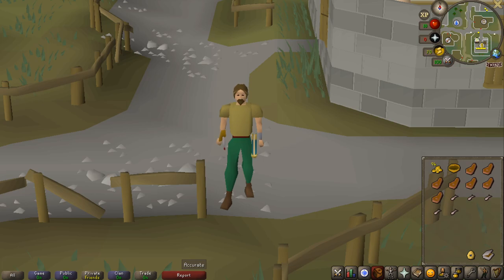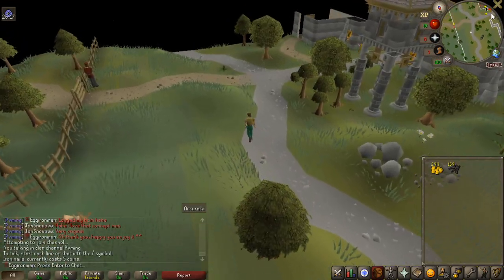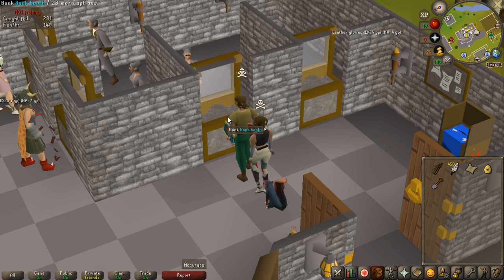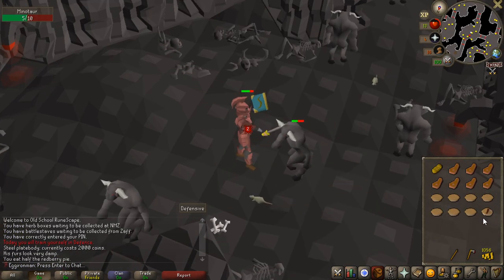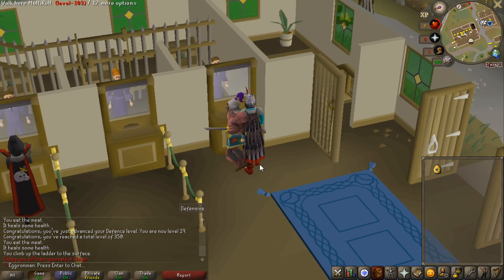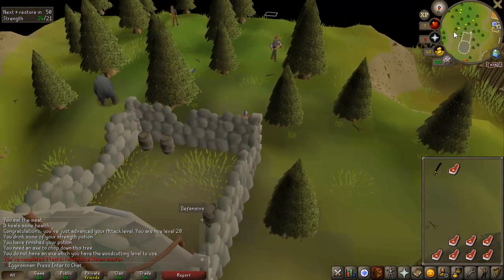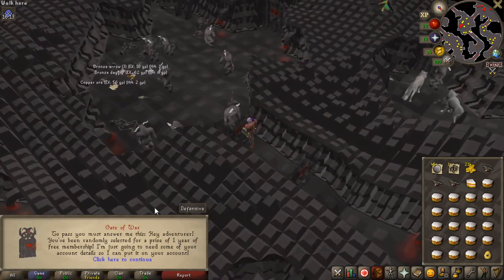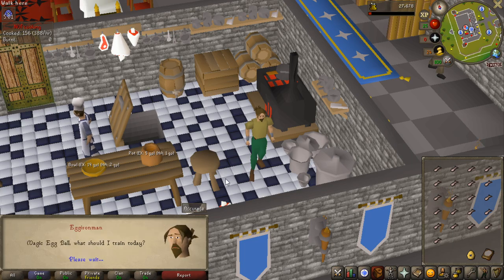[OSRS] - Magic Egg HCIM #3 - The Great Cake Robbery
Friendchat: Alonesome

Egg Rules:
Questing:

* I Can do quests that gives experience in the current assigned
skill, regardless of it giving xp in other skills

Skills Assigned:

*Each skill assigned will be done for 1 hour until eventually that skill reaches level 50.
*At level 50 or above i can choose to do the skill for 1 hour or 1 - 5 levels.
*If assigned slayer i can train any combat stats i want during the period.
*During future bosses assigned i can also train whatever combat stats i want during
the period as well as skills such as woodcutting and fletching for wintertodt(Zulcano being a big reason).

Bosses assigned:

*If the boss is doable, i have to kill the boss until i get 1 unique drop,
duplicates count, the only exception being barrows, which is 1-3 uniques, i can stop
after 1 unique minumum and i am forced to quit after a maximum of 3 uniques.

*Incase the boss is unkillable at my current level, i can either save it and kill
in the future, or i have to do a forfeit where i have to gain 1 level in Runecrafting, agility or Thieving.

In this HCIM video i finally get thieving as a skill which makes it so much easier for me to PvM, i also complete the first clue scroll for the account and much more!

Music used in this video:
*Gruntilda's lair - banjo-kazooie
*Inside the pirate ship - the legend of zelda twilight princess
*Outset Island - the legend of zelda the wind waker
*Kakariko is saved - the legend of zelda twilight princess
*Old runescape soundtrack forever
*Old runescape soundtrack home sweet home
*Shop - The legend of zelda ocarina of time
*Save ilia - the legend of zelda twilight princess